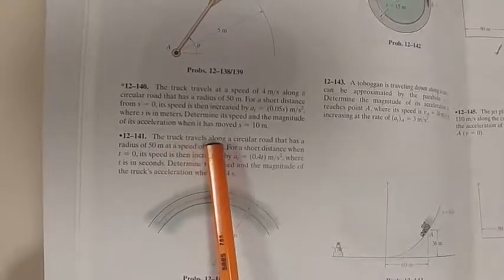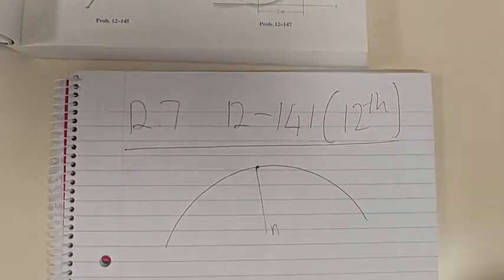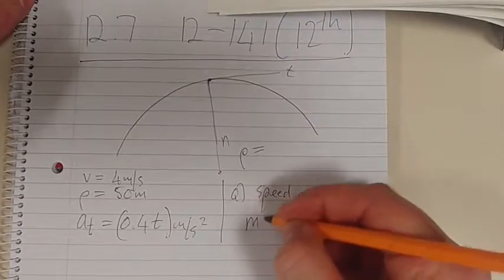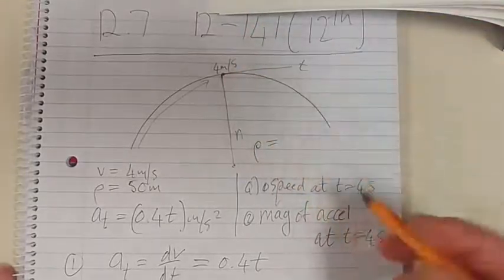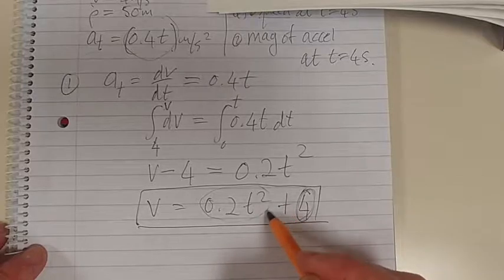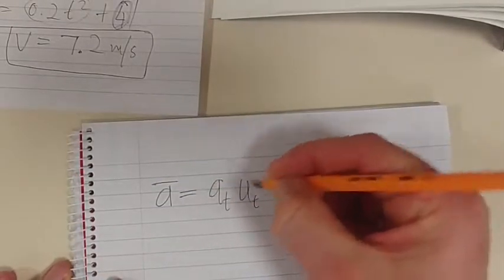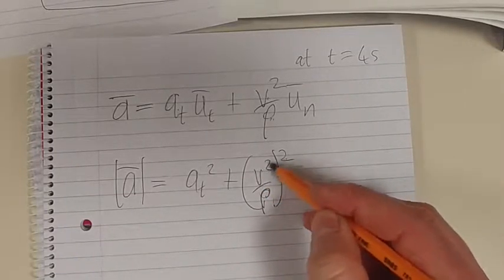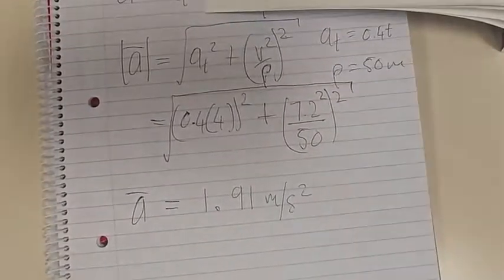Chap 12.7 Problem 12-141 12th